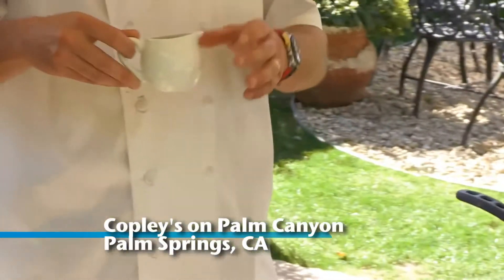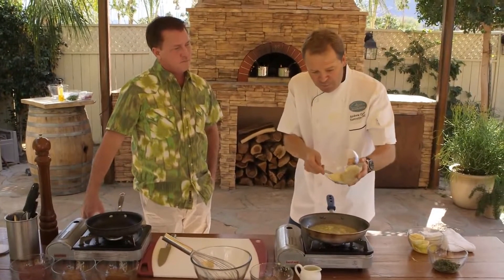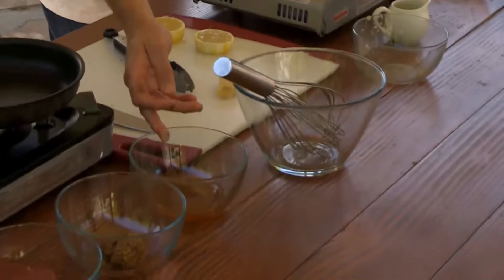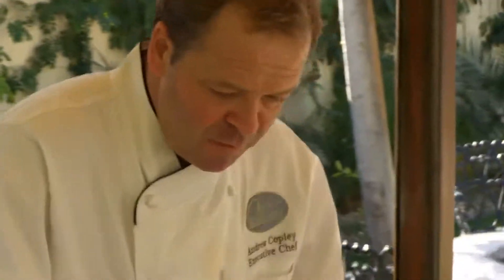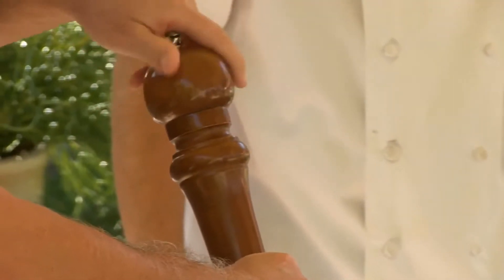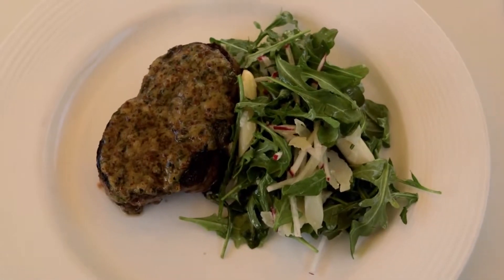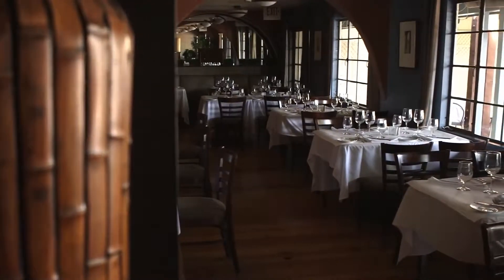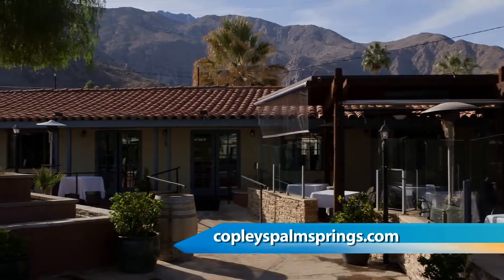Next Stop_ Palm Springs - Copley's on Palm Canyon.mp4 Travel Video Guide -HD -TV -PG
Travel Video Guide takes you to places featuring people that make each of our destinations unique. We’ll show you where to go, what to do and how to do it. Fun & positive entertainment is the theme of every video, featuring local music, sports & activities, local flavors and much more. Our travel's not only takes you to fabulous places, but we’ll give you an insider’s look into each of our featured locations.

Join our hosts and world travel experts as they take you to amazing destinations and introduces you to some of each region’s local residents who define that area’s personality and culture. We’ll take the best of our favorite shows and add our own fun and positive spin! Thanks for choosing Travel Video Guide as your window to your next vacation!